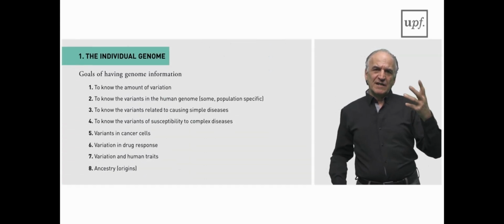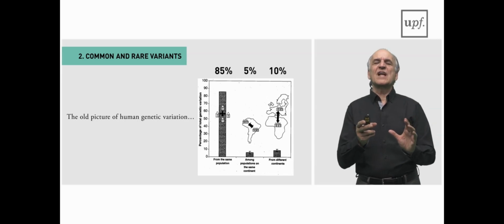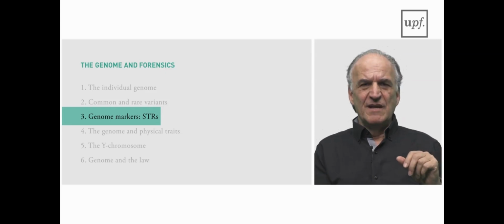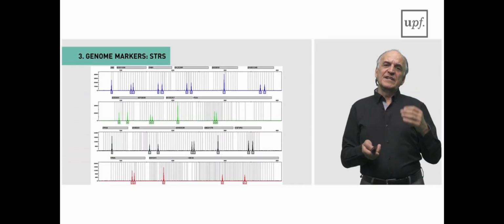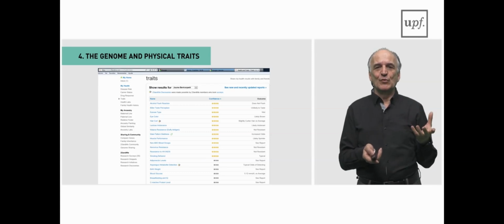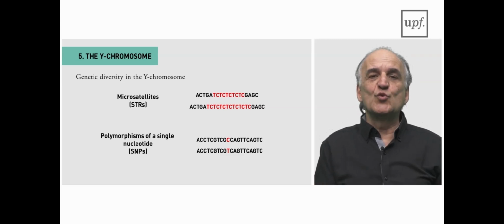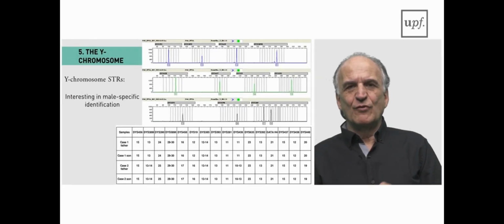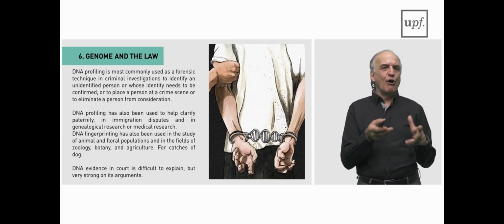How to Identify People Using DNA Fingerprinting: The Science Behind Forensic Profiling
How is DNA used in forensic science?

Which academic disciplines contribute to forensic DNA analysis?

Why is genetics important in forensic investigations?

How is statistical genetics used to evaluate DNA evidence?

How is DNA evidence presented in court?

Why is there genetic variation between individuals?

Are any two people genetically identical?

Why are identical twins an exception?

Why is each person’s genome considered unique?

Why is sequencing an entire genome difficult and expensive?

What ethical, social and medical concerns can arise from whole-genome sequencing?

How can scientists identify a person using only part of their genome?

What extra information can different parts of the genome provide about a suspect?

What is DNA profiling?

Why is DNA profiling also called DNA fingerprinting?

How are DNA profiles similar to fingerprints?

How is DNA profiling used in criminal investigations?

How are a suspect’s DNA profile and crime-scene evidence compared?

Can DNA evidence prove that someone committed a crime?

How is probability used when interpreting a DNA match?

How is DNA profiling used in parentage testing?

How can DNA profiling help establish immigration eligibility?

How is DNA profiling used in genealogical research?

How is DNA profiling used in medical research?

Why can forensic DNA samples be difficult to analyse?

What does it mean when a biological sample is degraded?

How is forensic genetics related to the study of ancient DNA?

What are single nucleotide polymorphisms, or SNPs?

What are single nucleotide variants, or SNVs?

Can SNPs and SNVs be used in DNA profiles?

What are short tandem repeats, or STRs?

Why are STRs commonly used in forensic DNA profiling?

What are the core CODIS loci?

Why was the original CODIS system based on 13 STR markers?

What does CODIS stand for?

What is the Combined DNA Index System?

Who created and maintains the United States national DNA database?

Is CODIS used outside the United States?

What is a multiplex DNA analysis system?

How can multiplex systems analyse several STRs in one experiment?

Why have companies developed multiplex systems for forensic testing?

What ethical issues are connected with forensic DNA profiling?

What social issues can arise from forensic DNA databases?

What legal concerns are associated with DNA evidence?

Can DNA be used to predict a person’s physical appearance?

Why is a standard forensic DNA profile usually unable to reveal appearance?

Can a DNA profile identify a person’s biological sex?

How can genetic information suggest continental ancestry or geographic origin?

What is geographic stratification in genetic information?

What is a phenotype?

How can genetic information be used to infer a phenotype?

Why is forensic DNA phenotyping still developing?

What recent breakthroughs have been made in predicting appearance from DNA?

Why is the origin of a forensic sample important?

What is sample provenance?

What is the chain of custody for DNA evidence?

Why must DNA samples be carefully collected, stored and tracked?

Who should be allowed access to forensic genetic databases?

How large should reference DNA databases be?

How reliable are forensic reference databases?

What errors or biases can occur in DNA databases?

Why is Y-chromosome variation important in forensic science?

How is Y-chromosome variation useful in evolutionary research?

What can Y-chromosome analysis reveal about biological relationships?

What are microsatellites?

How are microsatellites related to short tandem repeats?

How are forensic DNA techniques used in paternity testing?

What can DNA tell investigators about a crime?

What can DNA not tell investigators about a crime?

What are the current uses of DNA analysis in the criminal justice system?

What future uses of forensic DNA analysis are being explored?